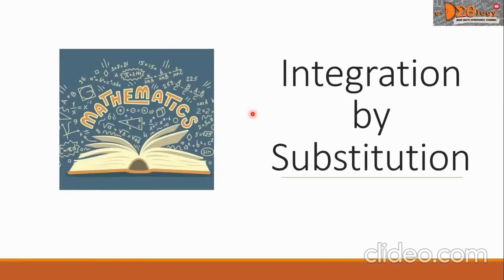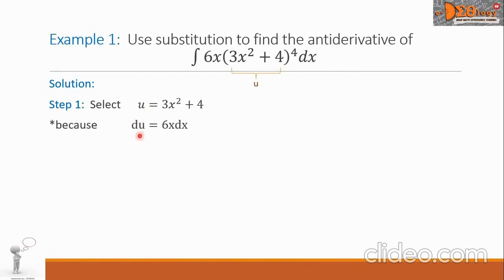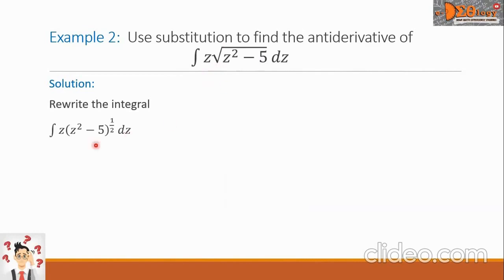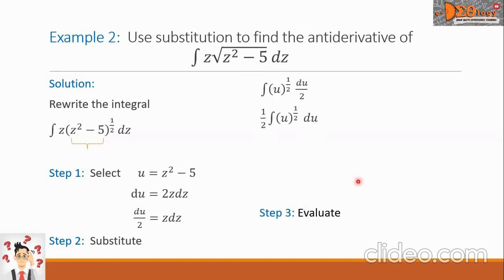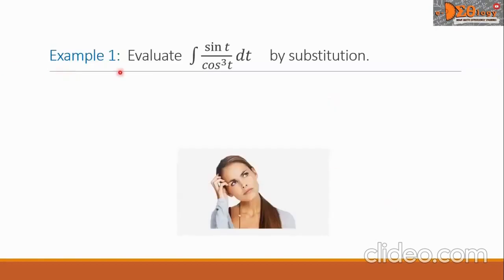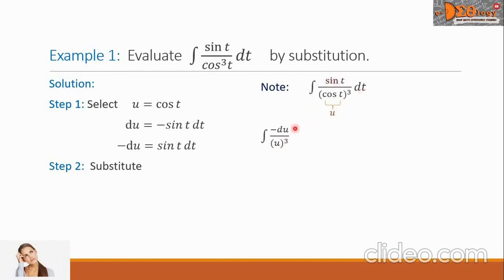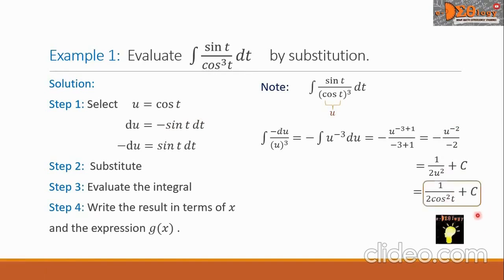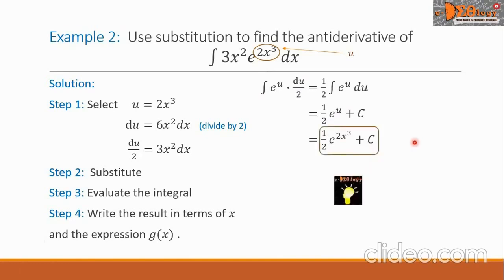Chapter 1.2 - Integration by Substitution Method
See playlist for Math videos:
-Basic Math
-Pure Math
-Applied Math
-Calculus I
-Calculus II
-Probability and Statistics for IT
-Discrete Structures
-Algebra
-Trigonometry
-Analytic Geometry
-Differential Calculus
-Integral Calculus
-Discrete Mathematics
-Probability and Statistics
-Elementary Mathematics